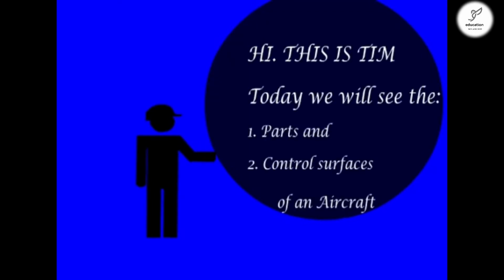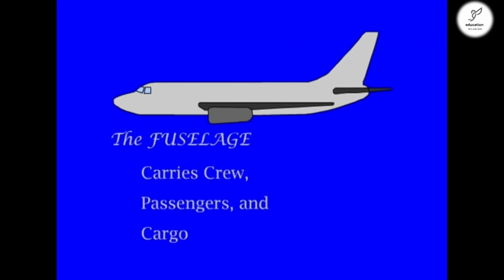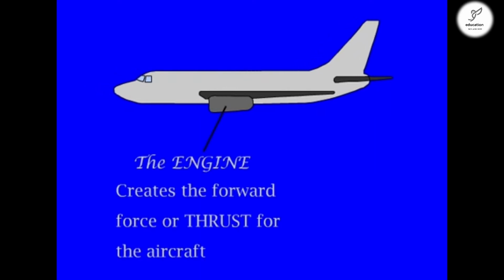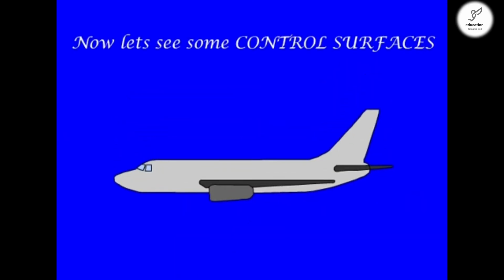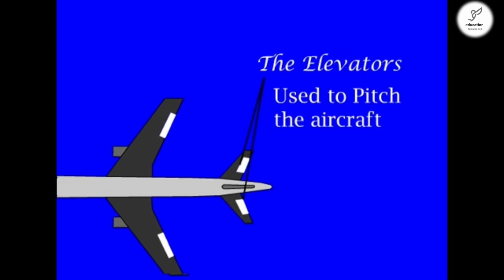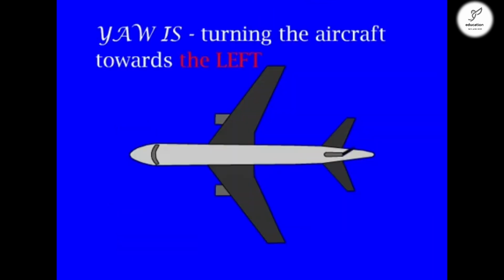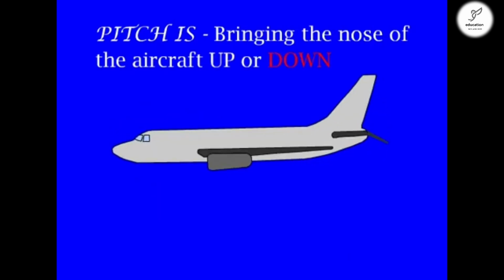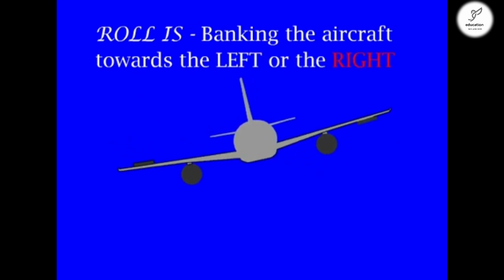Familiarisation - Parts and Control Surfaces of an Aircraft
Parts and Control Surfaces of an Aircraft